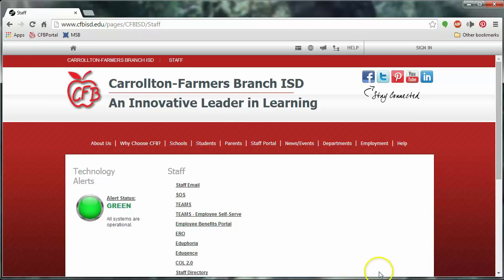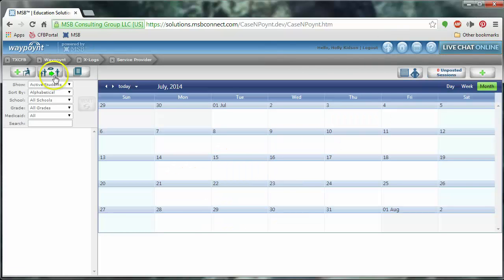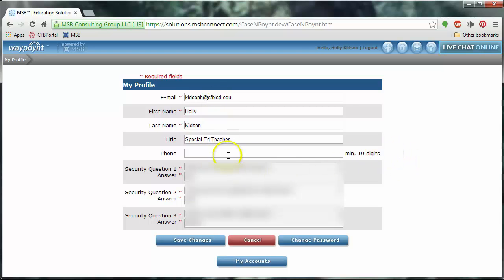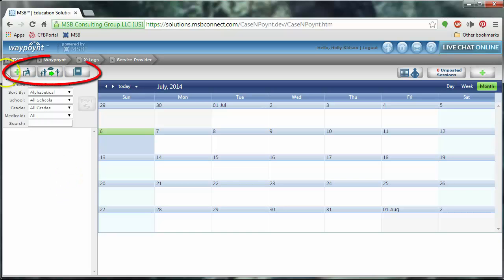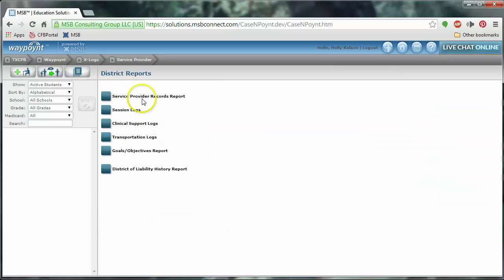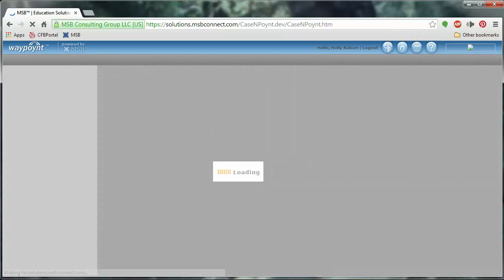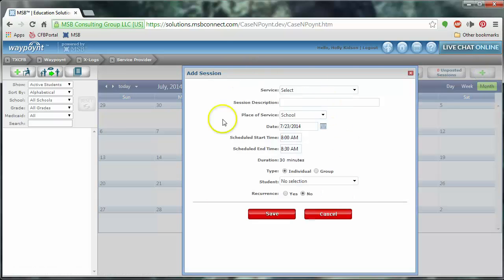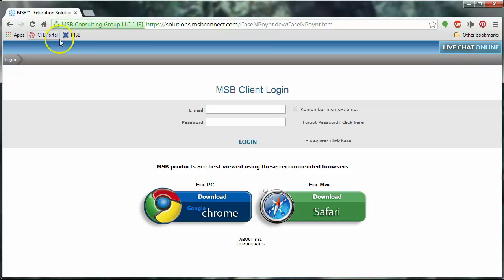Overview of MSB Connect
MSB Connect is the system used by C-FBISD to submit Medicaid billing reports.  This video is an overview of the system interface.